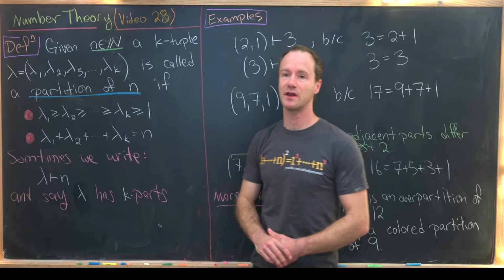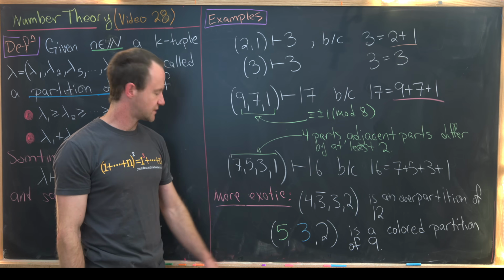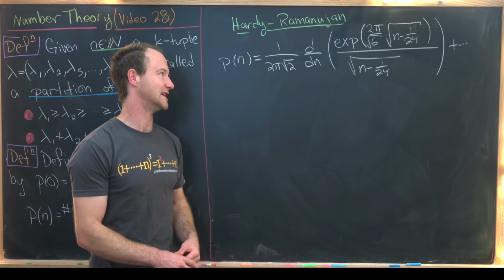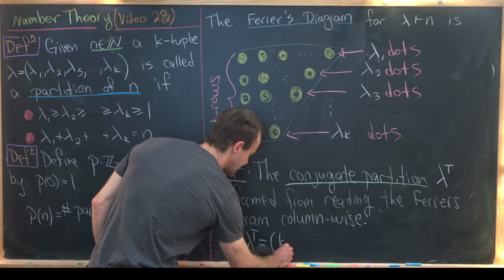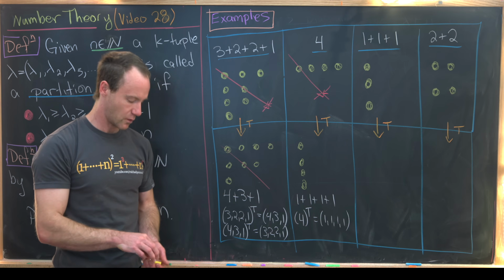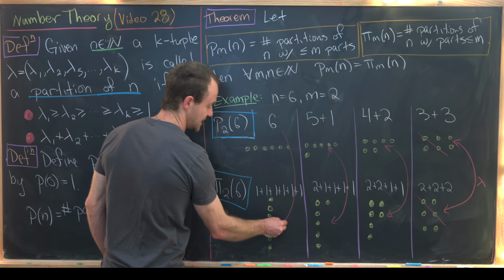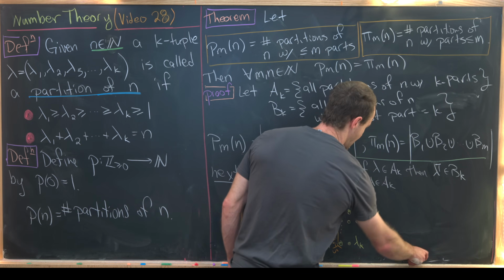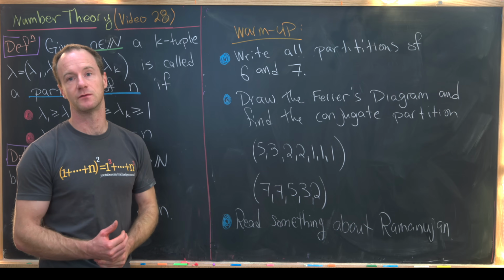Introduction to Integer Partitions -- Number Theory 28